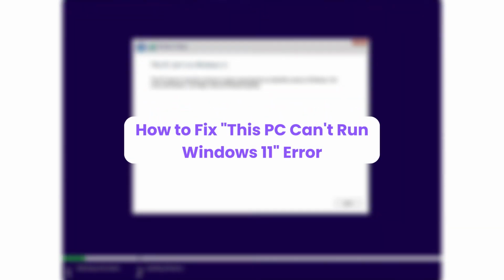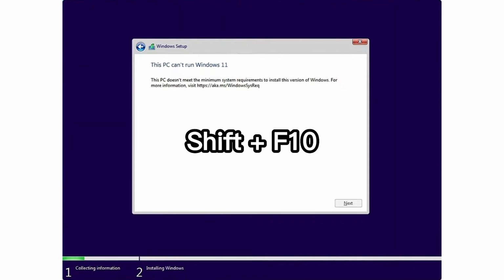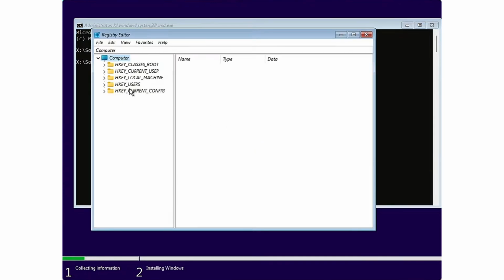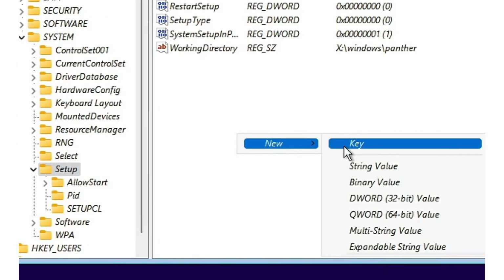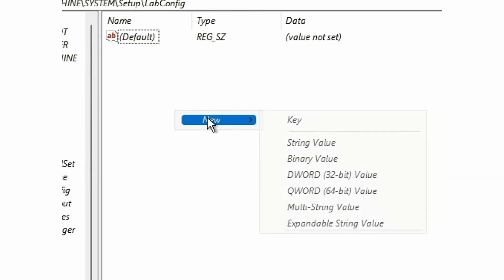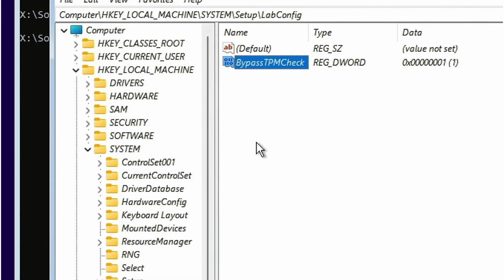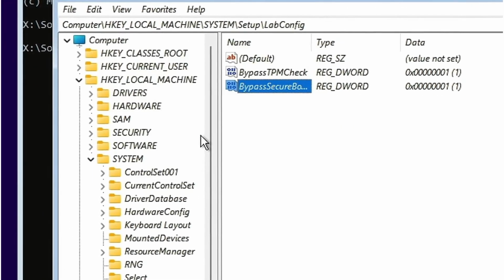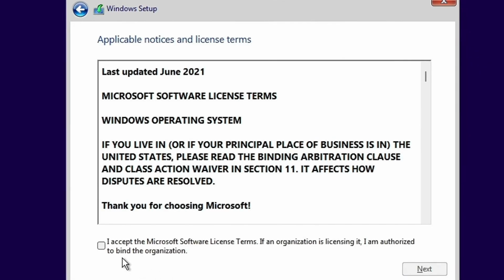How To Fix This PC Can't Run Windows 11 | Bypass Error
In this tutorial, you will learn how to fix the “This PC can’t run Windows 11” error step by step. This issue usually appears because of TPM, Secure Boot, or unsupported hardware settings. I will show you simple and safe methods to bypass the Windows 11 compatibility check and continue the installation without errors. The steps are explained in clear and simple English so anyone can follow along. This guide works for most systems and does not require advanced technical skills. Watch till the end to make sure you do not miss any important step.

🔐 Secure Your Online Activity with NordVPN:

30-day money-back guarantee
Starting at just €3.09/month (instead of €11.59)!